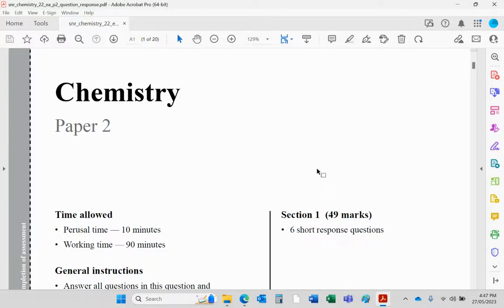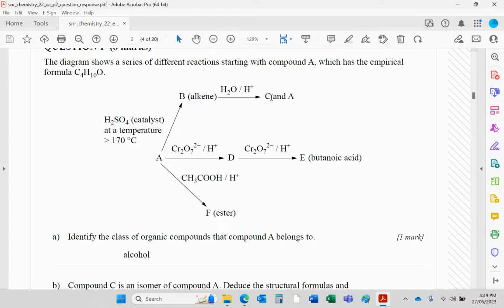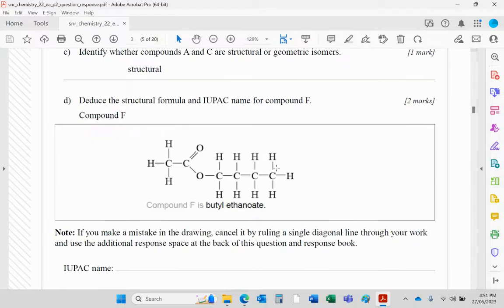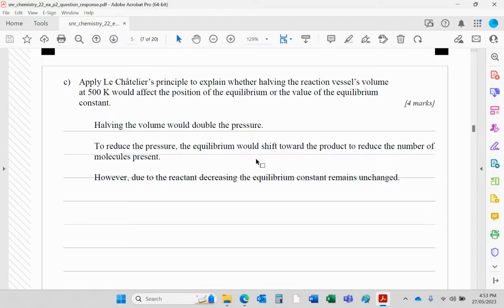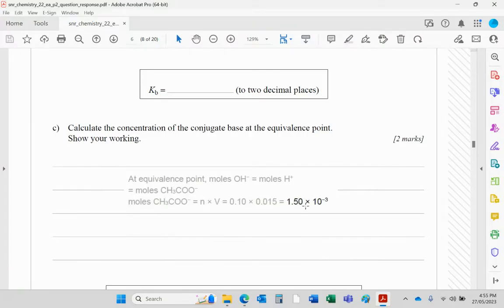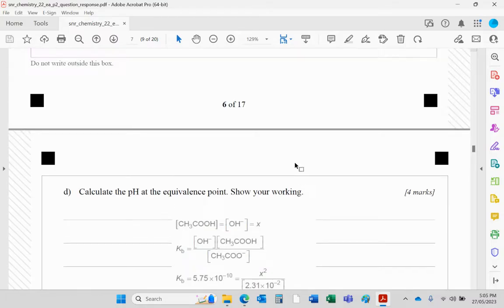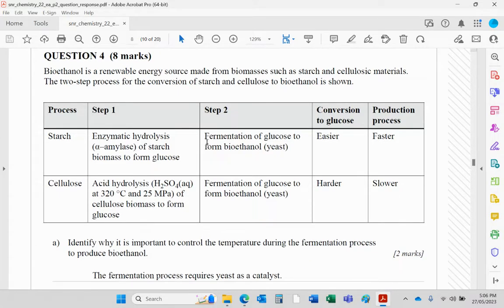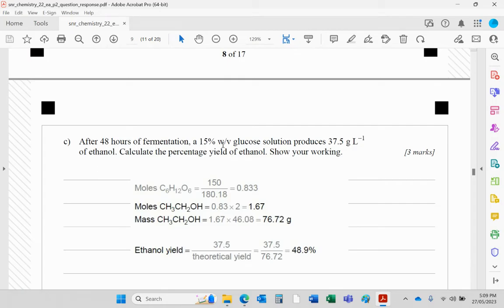QCAA 2022 Paper 2a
This is the first part of the short-answer section of the Paper 2 external exam from 2022. I have answered all questions with explanations. QCAA provide answers on their website but do not go into detail with explaining the concepts for you to understand and apply them. Hopefully, my answers will guide and help you to answer exam-type questions. Good luck!